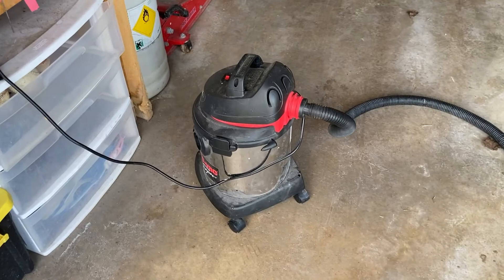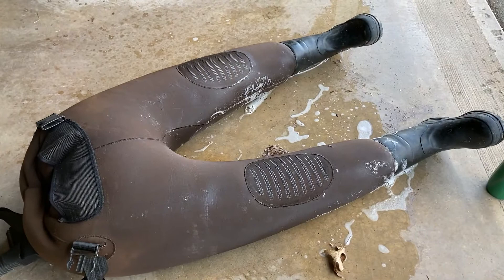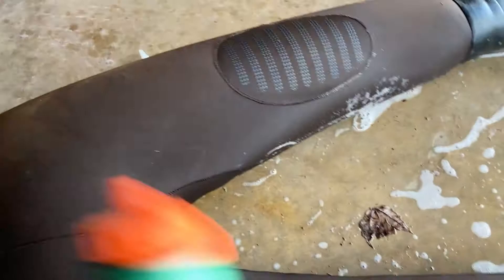How do I find the leak in my waders?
You know the feeling. step into the water and a short second later. that cold wet spot that grows and grows. Yeah thats right, in cold water your fishing time is limited. Here is how I find leaks in my waders!